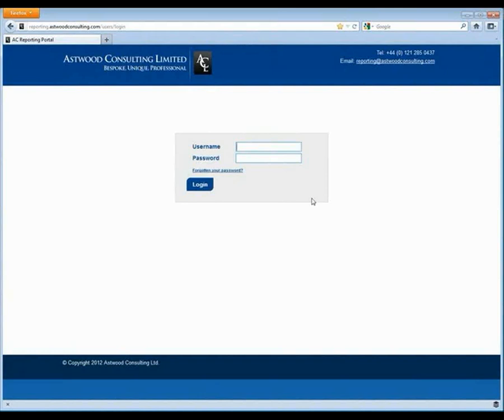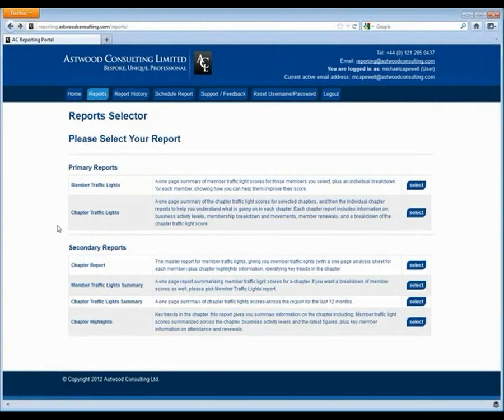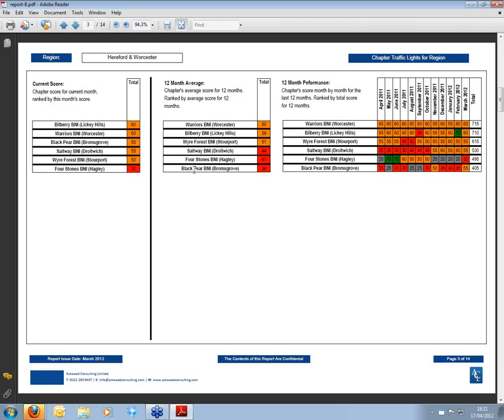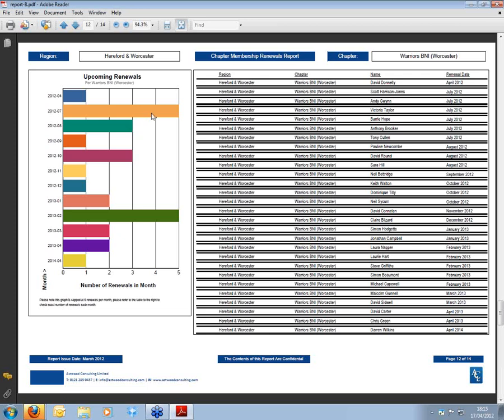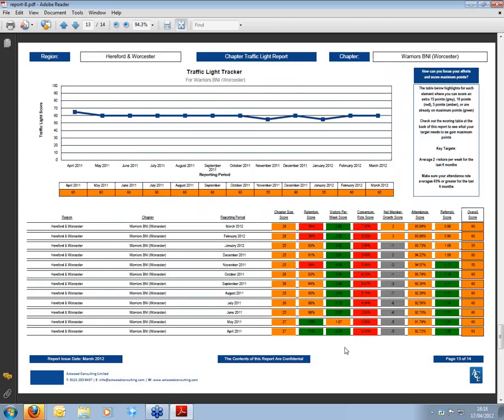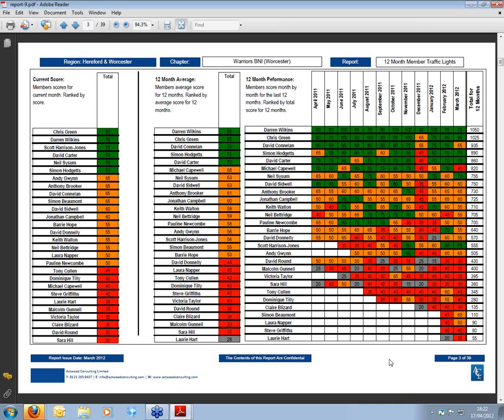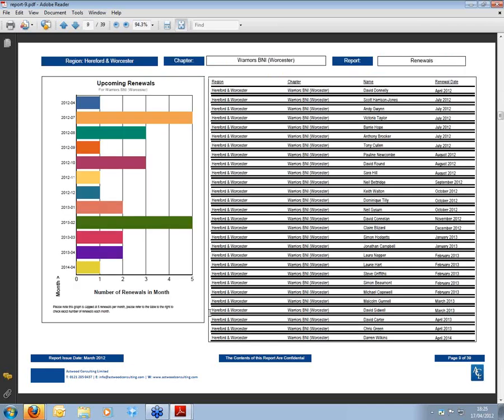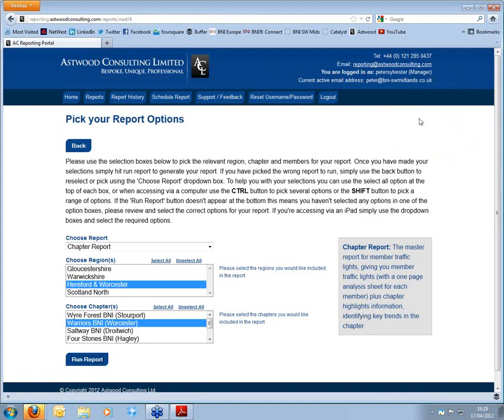BNI Traffic Lights - Effective Use of Traffic Lights to Enhance Member Value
This 30 mins video focusses on what Leadership Teams - and individual members - can do to understand how the BNI Member Traffic Lights actually work, and how they can be used to positvely enhance the value that members add to the chapter and other members.